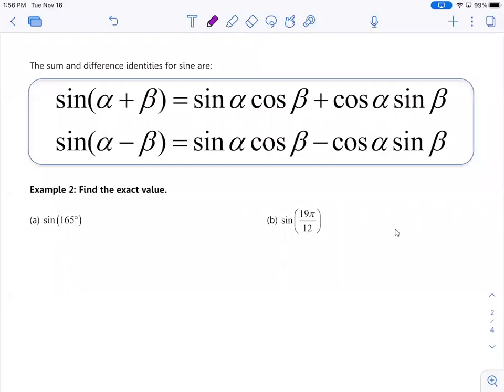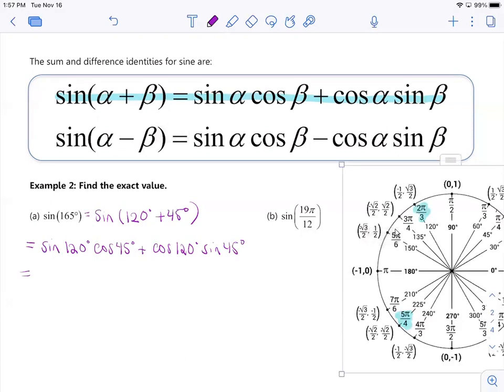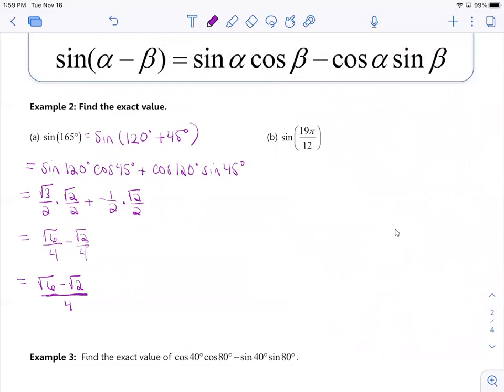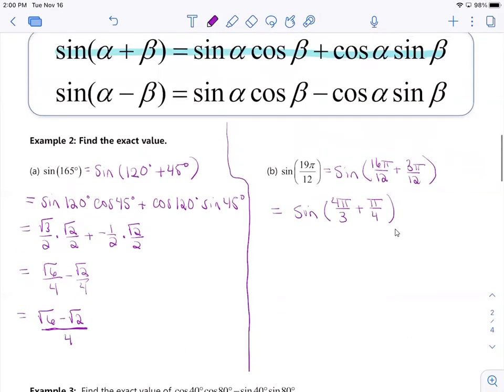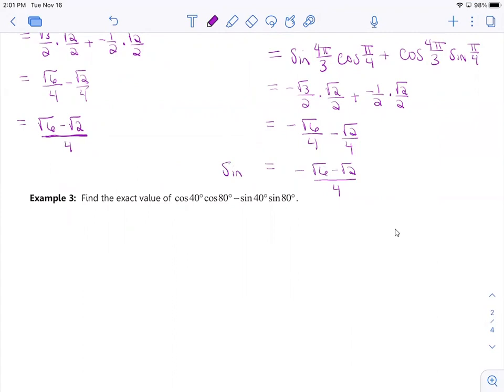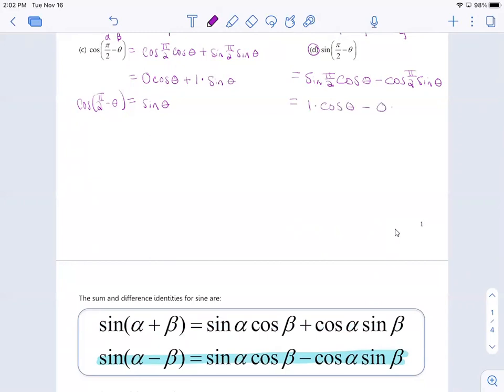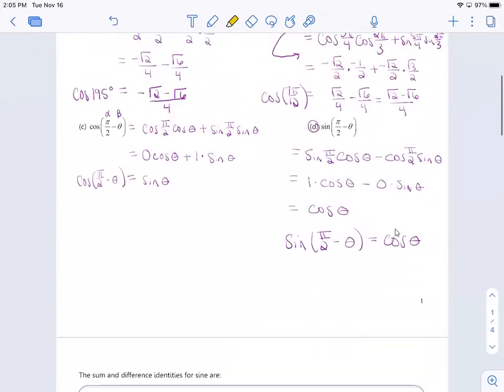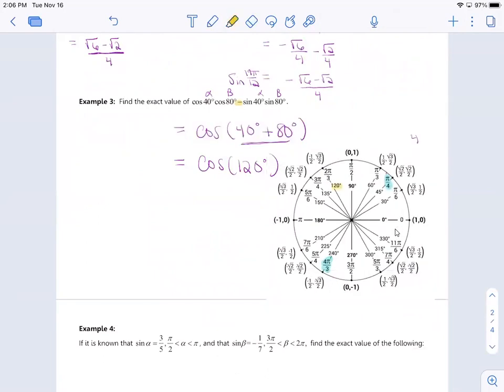Sine Sum and Difference Identities